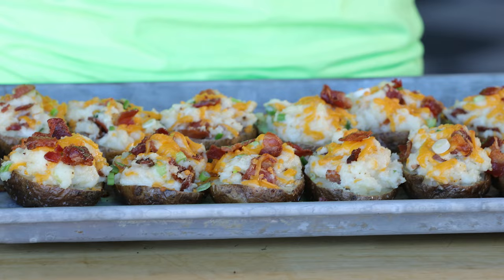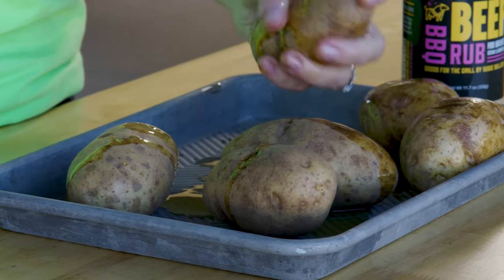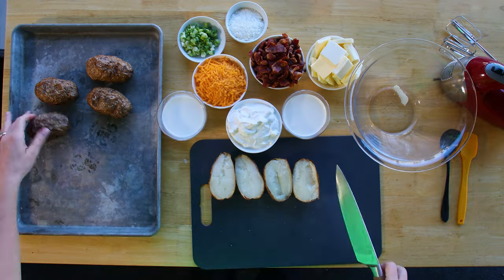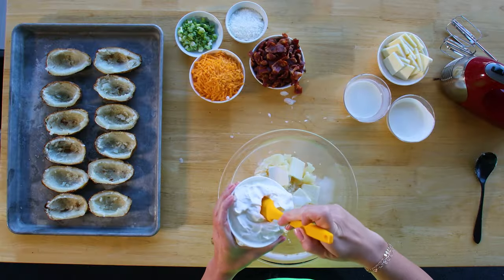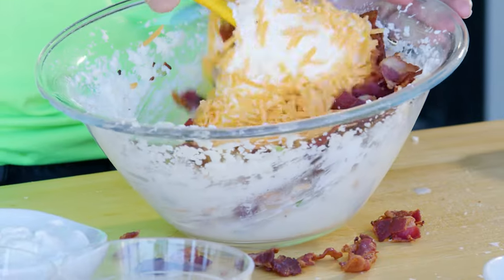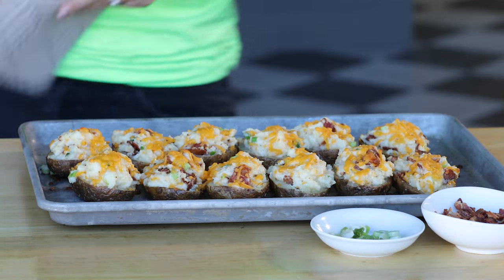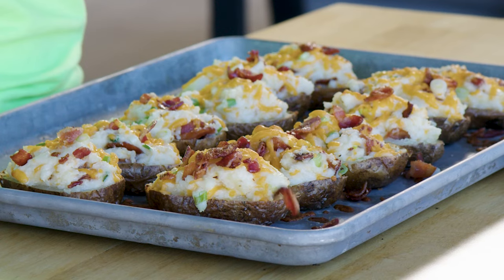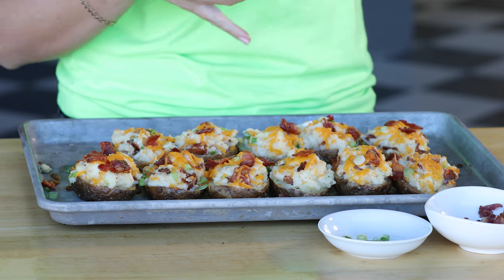Ultimate Grilled Twice-Baked Potatoes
These amazing twice baked potatoes fresh off the grill are rich and creamy inside with a crispy bite on the outside, my Twice Baked Potatoes have everything you’re looking for. If cheesy, velvety smooth potatoes stuffed in a savory skin and topped with crunchy bacon are what you crave, look no further. Twice-baked potatoes are made by baking potatoes until tender, scooping out the insides, mixing in ingredients, refilling the skins, and baking again.

The best part of twice baked potatoes on a grill is that there are actually two best parts. The first bake is going to start crisping the skin, while softening the insides. Once the first bake is done, you scoop out the insides and mix them into a deliciously smooth mash, before returning to the grill or oven for the second phase. Baking your potatoes this way allows you please the whole crowd. You get rich, creamy mashed potatoes, and you get salty, crispy potato skins, all in one bite.